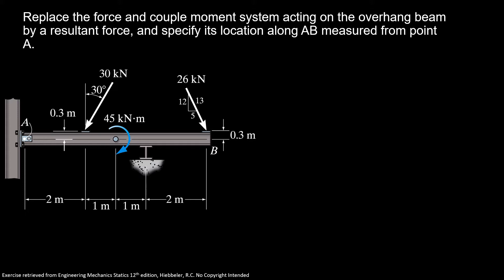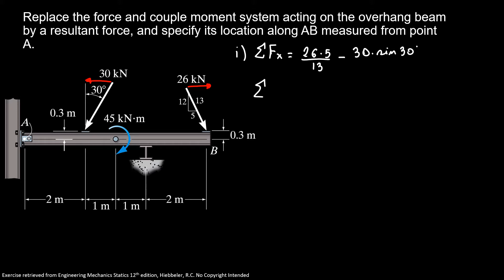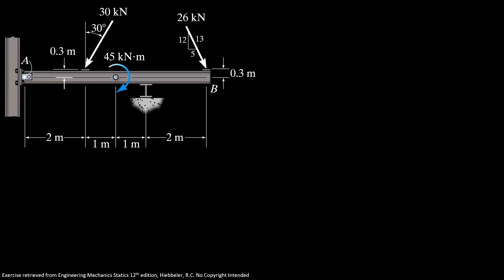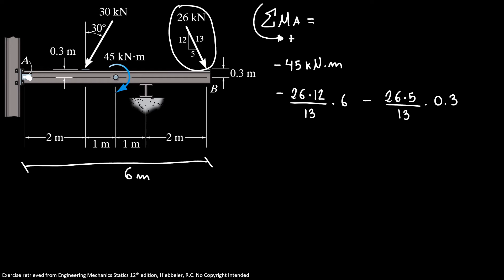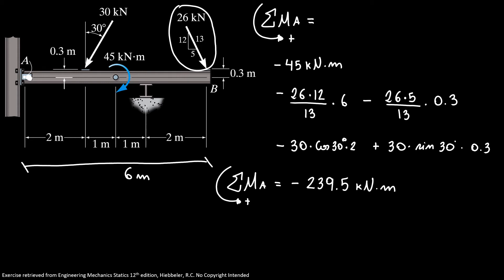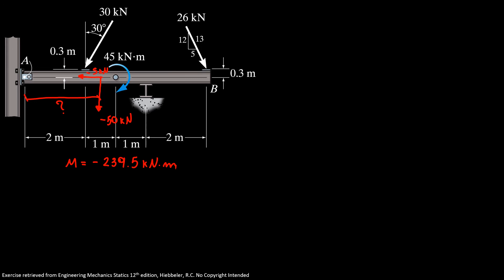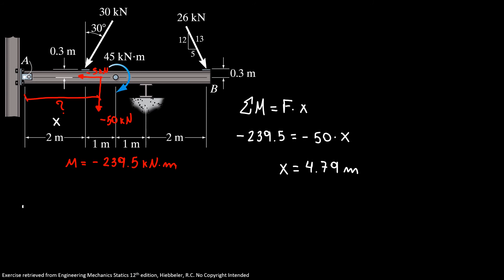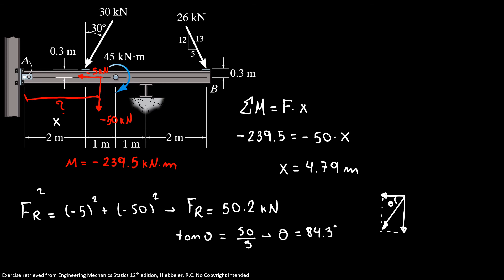Force System Resultants Exercise 10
Replace the force and couple moment system acting on the overhang beam by a resultant force, and specify its location along AB measured from point A.